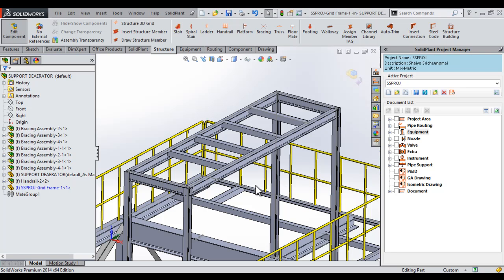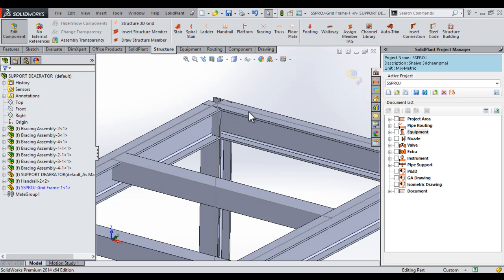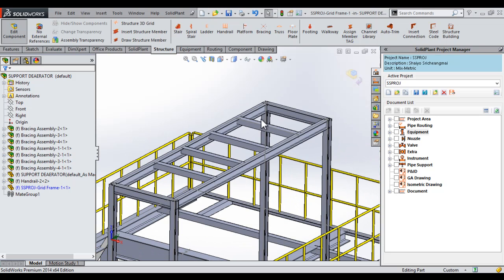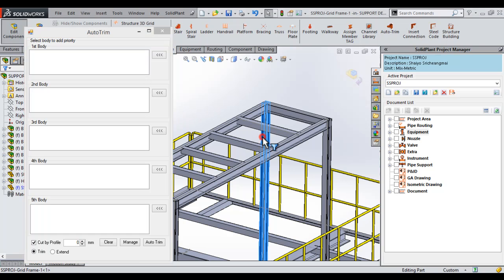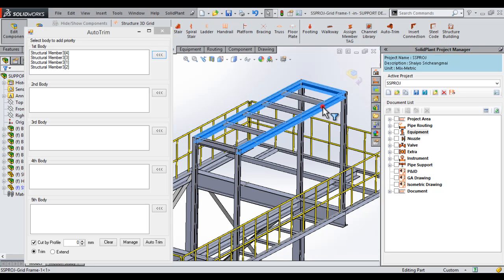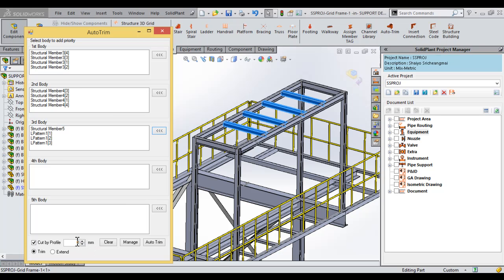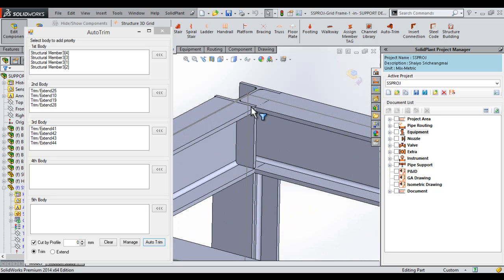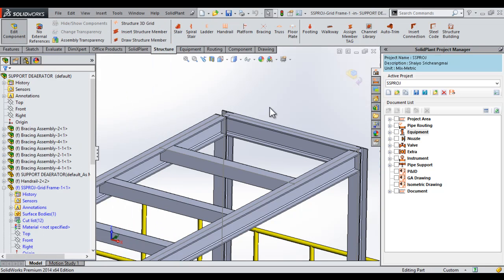2.5 AutoTrim Feature